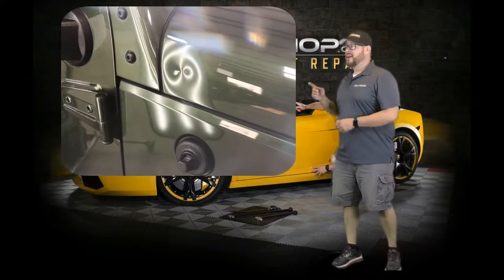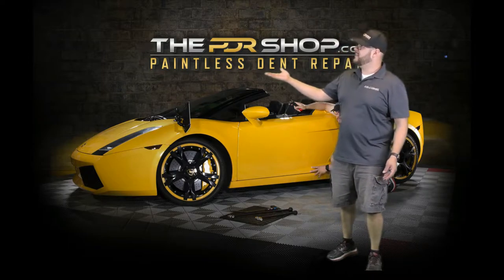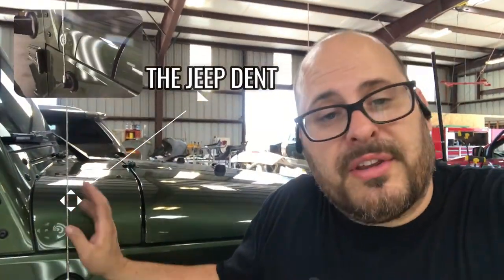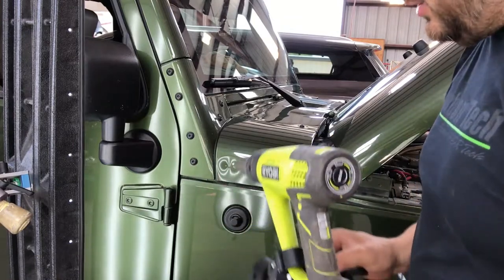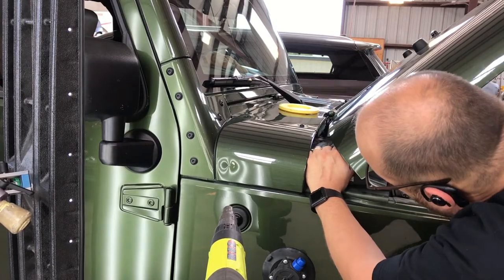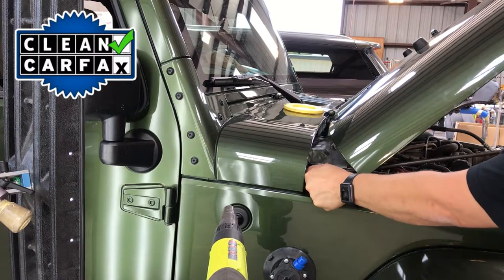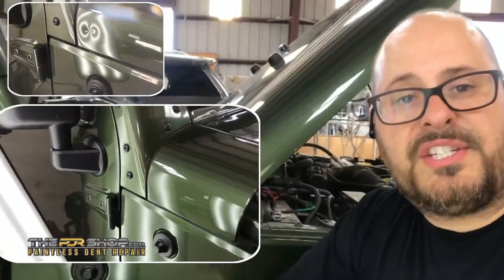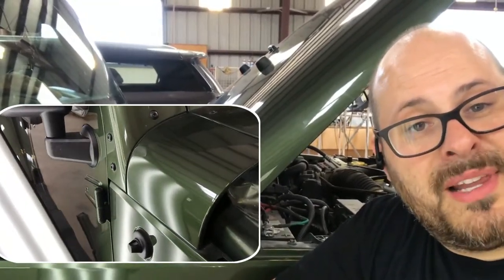The Infamous Jeep Dent Repair! Kyle TX, Buda TX, Austin TX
This is the Most Common Jeep Warangler Dent and it's caused by the door swinging all the way open and the mirror hits the fender causing a large sharp Dent in the upper fender cowl panel. Even these Dents can be repaired by Paintless Dent Repair.

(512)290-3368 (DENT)